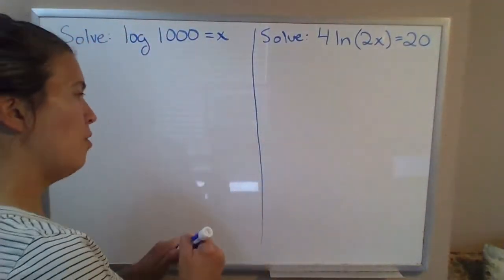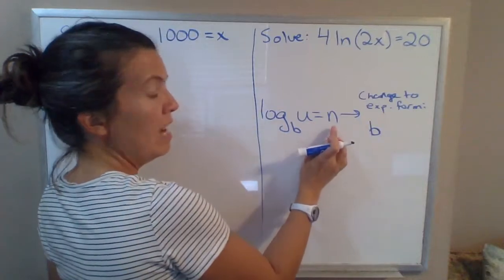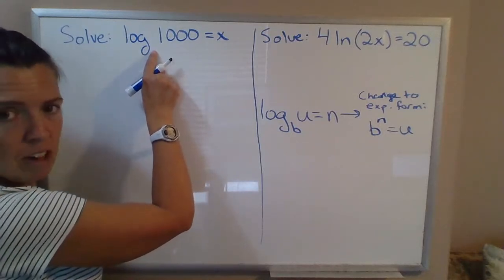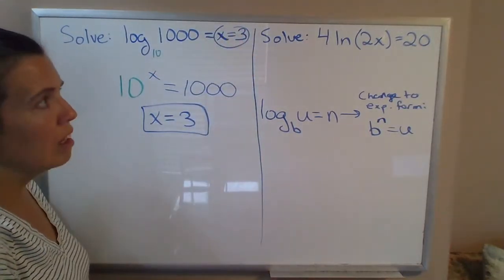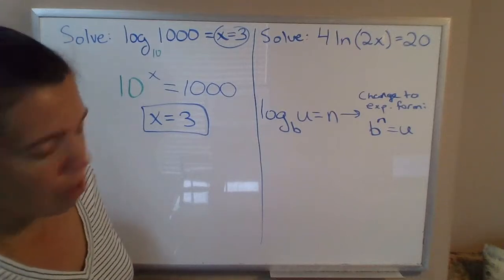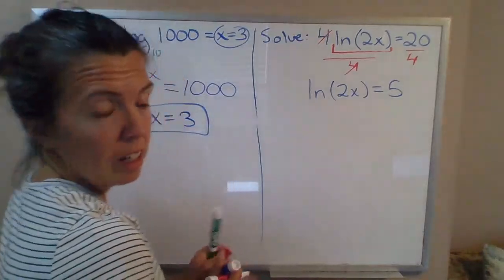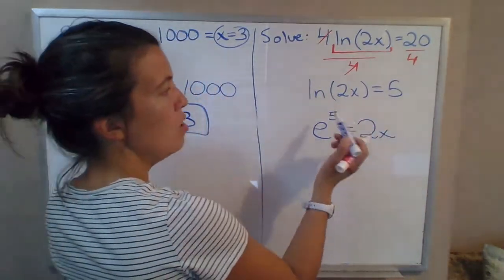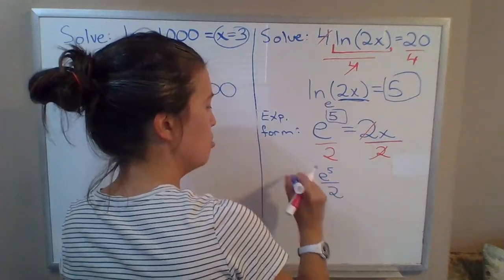Solve logarithmic equation by changing to exponential form